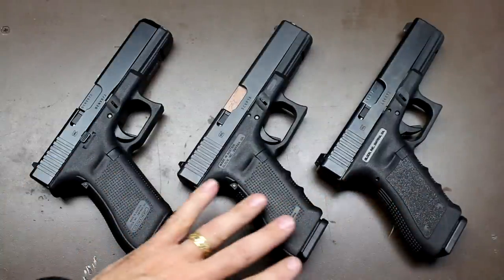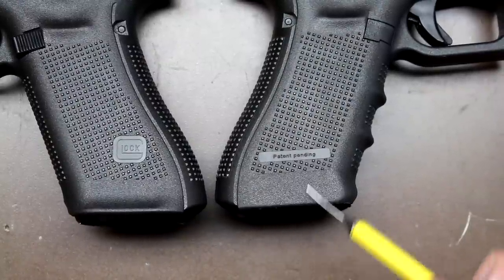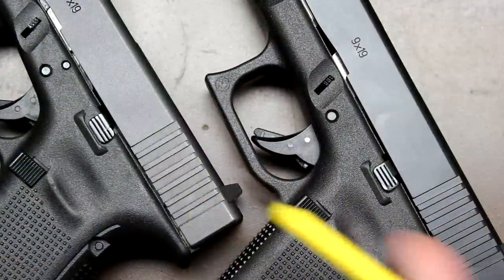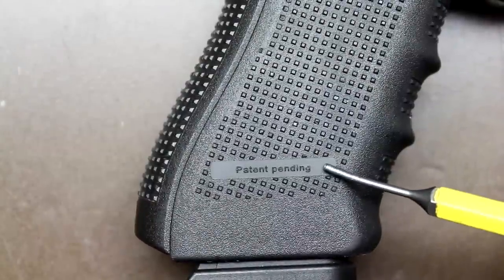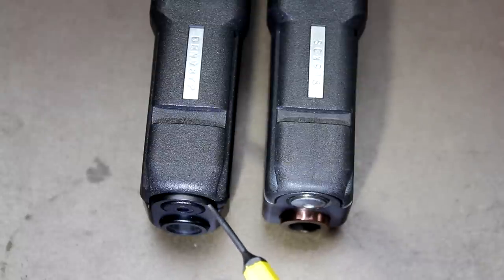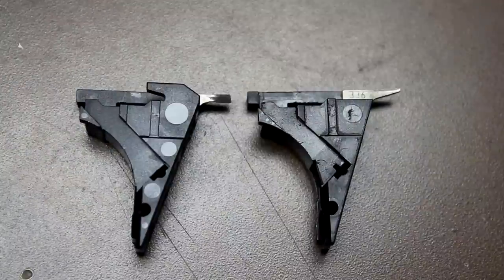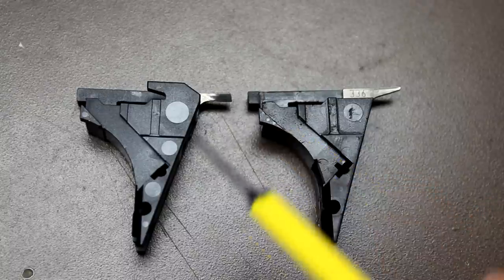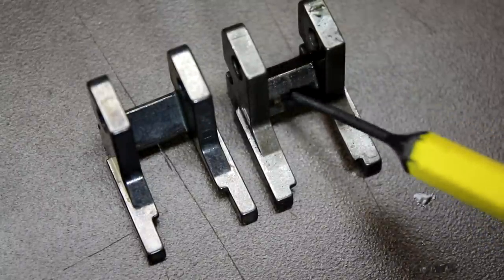Glock Gen 5 & Gen 4 Detailed Comparison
Warning! This is probably more than you want to know. Glock Gen 5 vs Gen 3 & 4 Detailed Comparison. Robbie Wheaton (Wheaton Arms) and I take a thorough look into the differences between these pistols and there are many. If you can handle it. Big thank you to Robbie for all the help.

Wheaton Arms

Freedom Munitions: 5% Sootch00 Discount

Glock Gen 5